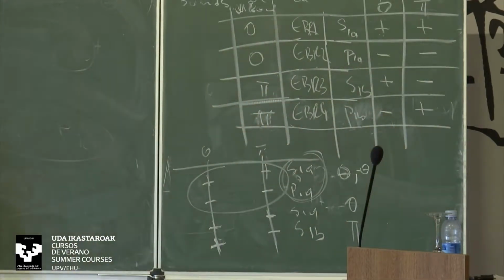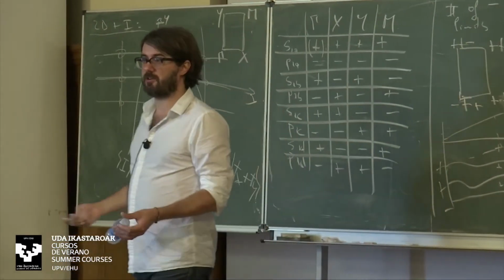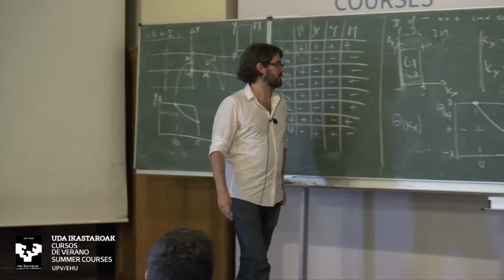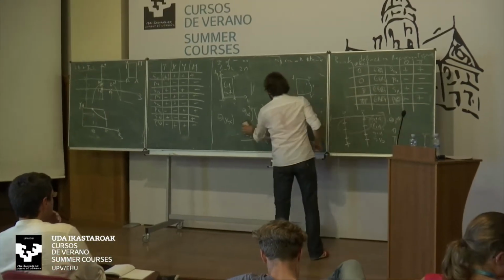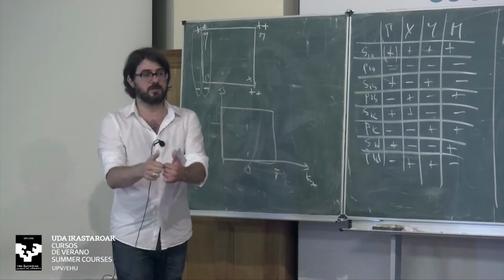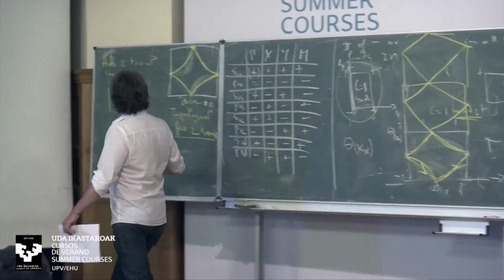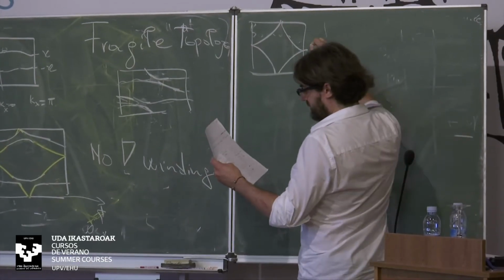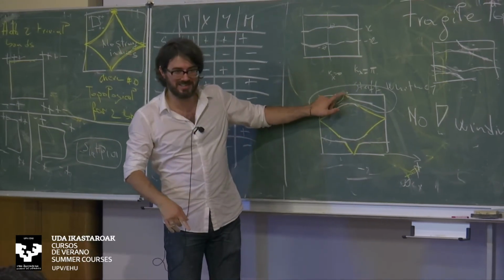TMS18.L19. Andrei Bernevig. Elementary representations and topology in 2D.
The Topological Matter School 2018 took place in Donostia San Sebastian in August 2018 Andrei Bernevig links Wilson loops to elementary band representations in two dimensions.